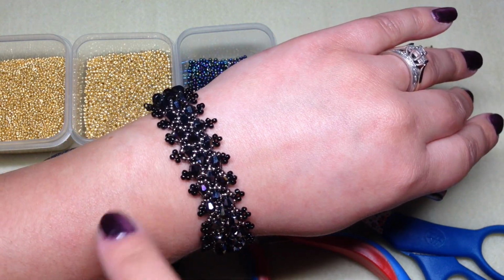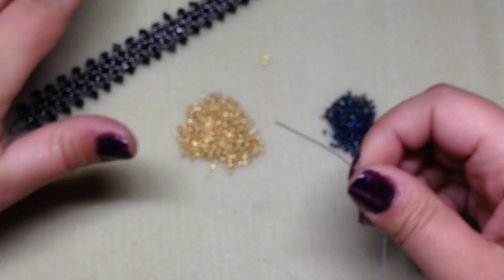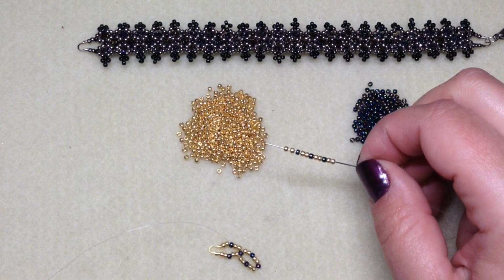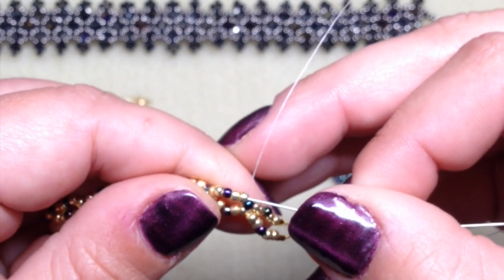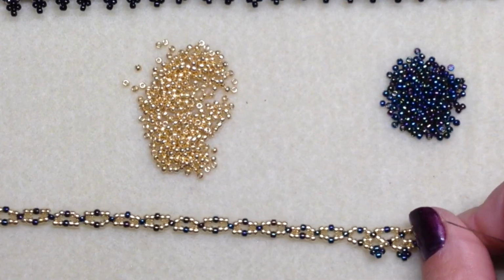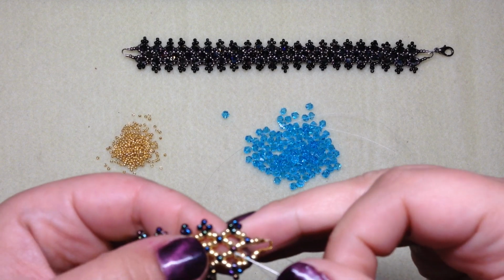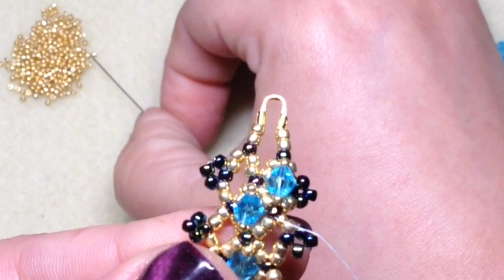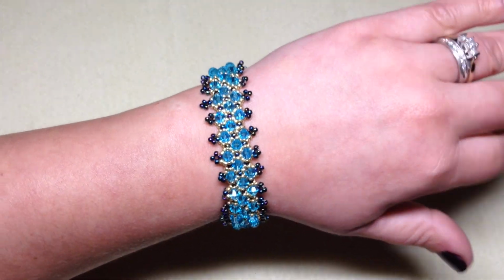Slim Bicone and Seed Bead Netting | Beaded Bracelet Tutorial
Beading starts at 4:10 ✿✿✿ Hi beautiful! As you requested, here is my slim beaded netting bracelet tutorial. It’s a great way to make a sparkly statement with very common beads - just seed beads and 4mm crystal bicones!

✿ Materials (7.5” bracelet) ✿
65 4mm Crystal Bicone Beads
11/0 Seed Beads
Wire Guardians
Split/Jump Rings
Clasp of your Choice
Jewelry Pliers
Scissors

Wanna trade?!

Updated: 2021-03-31